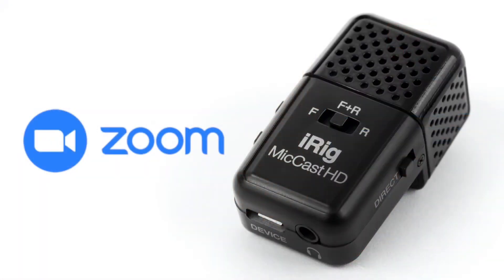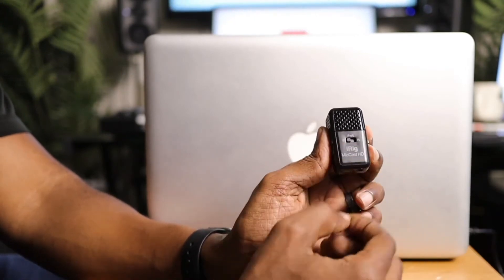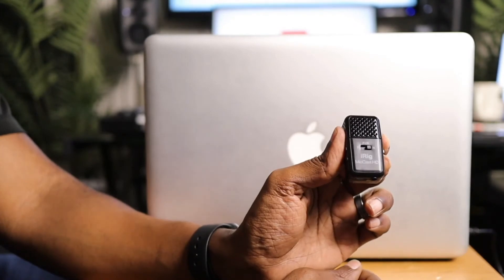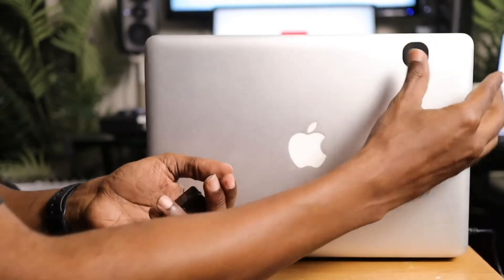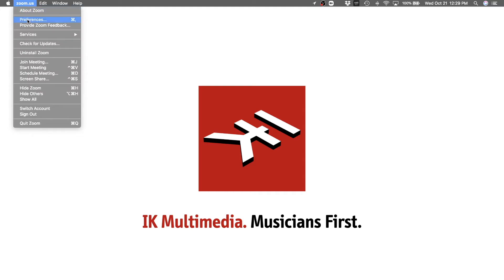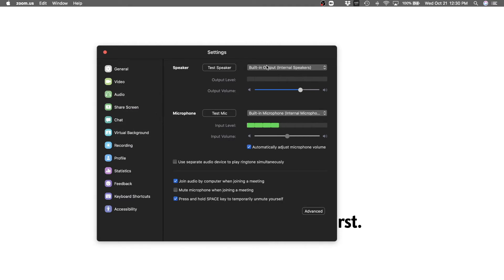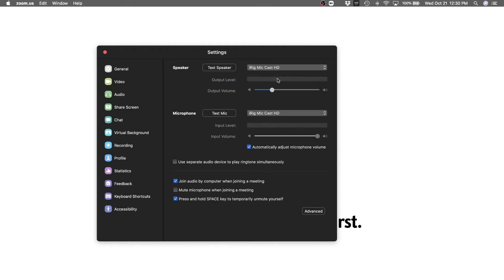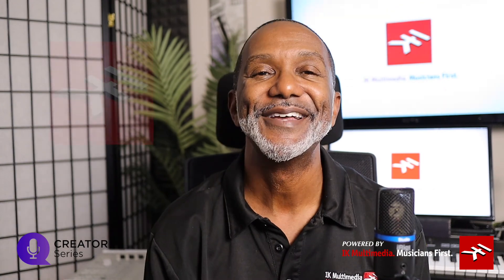How to setup ZOOM with iRig Mic Cast HD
Are you working from home these days and living your life on ZOOM calls? Are you tired of getting the “crinkle face” look when its your turn to talk in the meeting because your audio is SOOO crappy? Well IK Multimedia has a super easy solution for you, that won’t break the bank and make you the shinning star in your next zoom meeting… It’s iRig Mic Cast HD! In this video, I walk you thru how to setup your iRig Mic Cast HD for ZOOM in a few simple steps.

M-Track 2X2M C -Series, Professional studio-quality recording interface
LCT-240 Pro, multi-purpose professional microphone for podcasts
Shure SM7b, dynamic vocal microphone
E-Camm Live, Livestreaming production platform for Mac
Elgato Cam link 4K Adapter
Elgato Stream Deck, Live Content Creation Controller
Canon EOS M50, Mirrorless Vlogging Camera Kit w/ EF-M 15-45mm Lens
Canon EOS M Series EF-M 22mm f/2 STM Wide-Angle Lens
PHOPIK Softbox Lighting Kit 2X20X28
Lume Cube Panel Mini